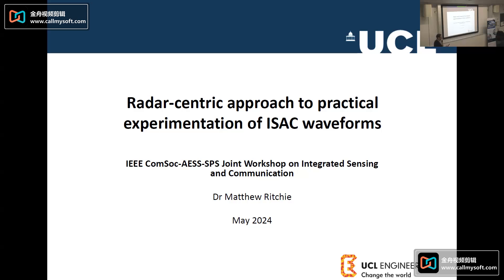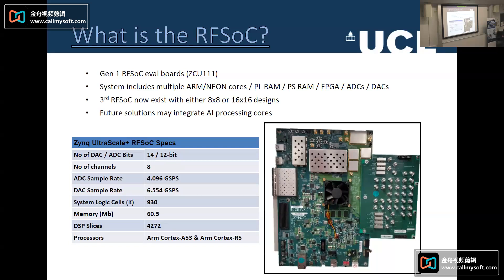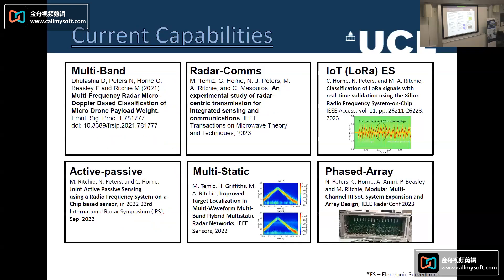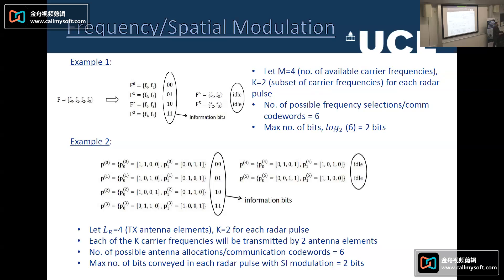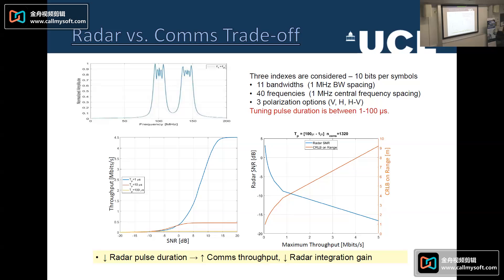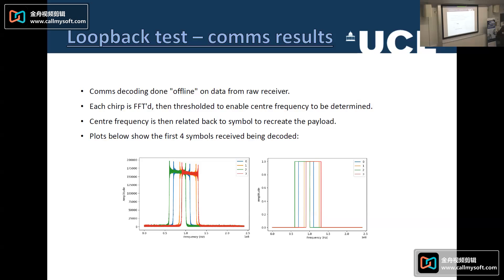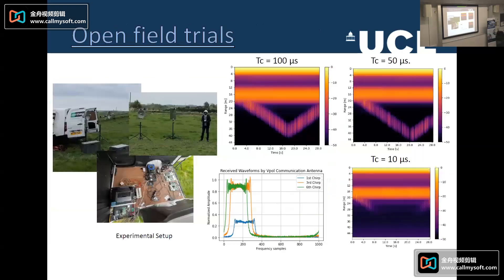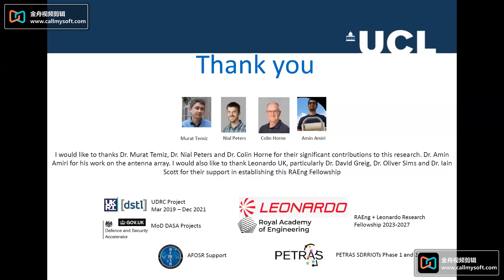[IEEE ComSoc-AESS-SPS Joint Workshop on ISAC] 6th Prof. Matthew A. Ritchie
Talk Title: Radar centric approach to practical experimentation of ISAC waveforms

Abstract: This talk will focus on experimental deployments using a Radio Frequency System on a Chip (RFSoC) solution to demonstrate radar centric Dual-Functional Radar and Communications (DFRC) systems. It will cover what RFSoCs devices are, how a system has been created to enable ISAC experiments, the type of modulations considered and then review the latest measurements. The trade-offs that need to be considered when applying these methods and how they affect both the communications throughput and the radar performance.